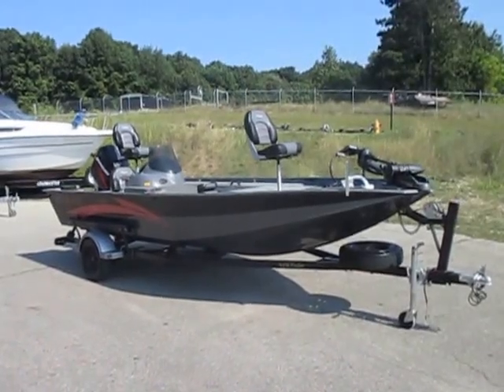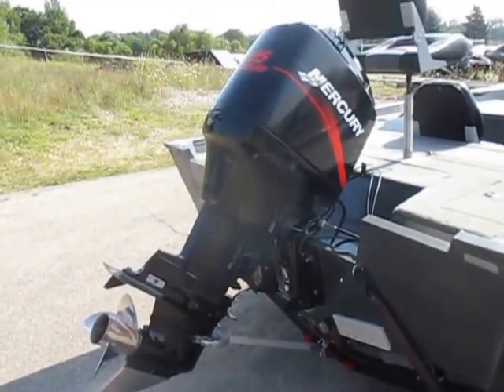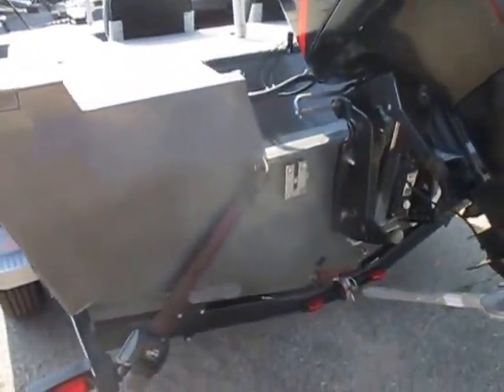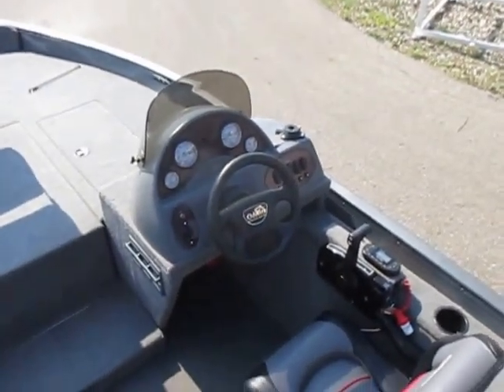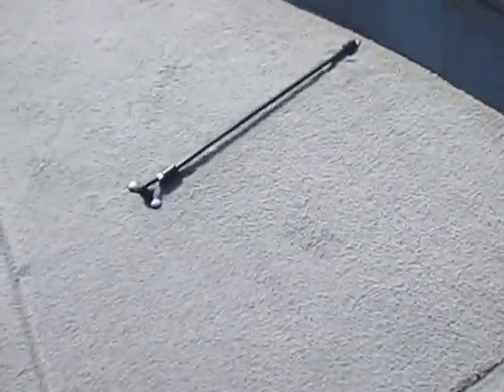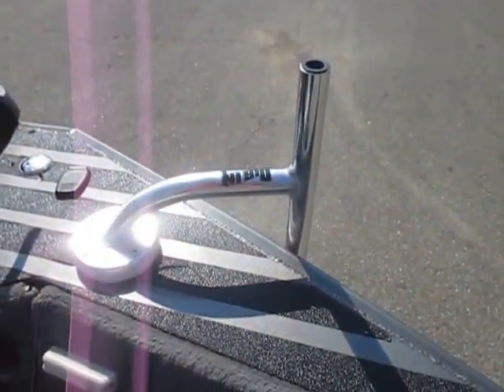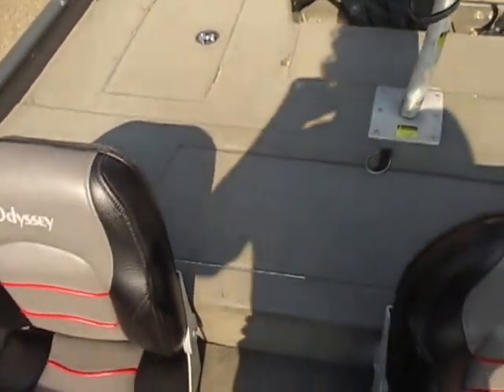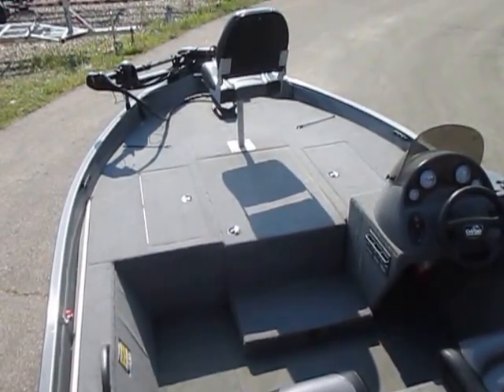2003 Odyssey V185 XS Pro UB1926 046